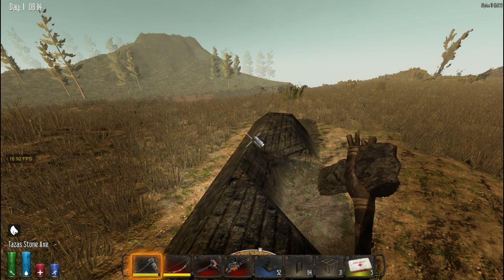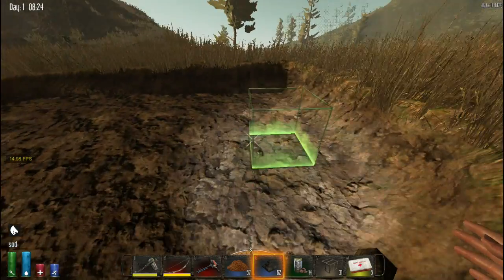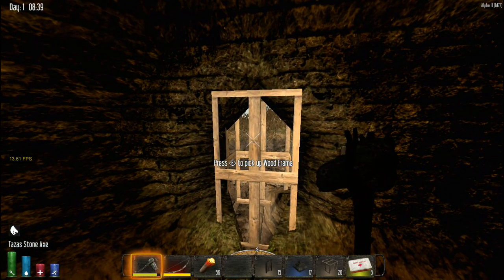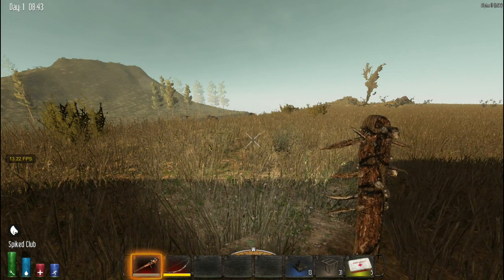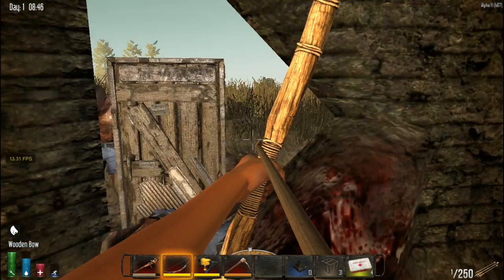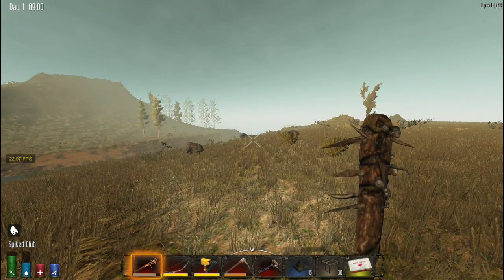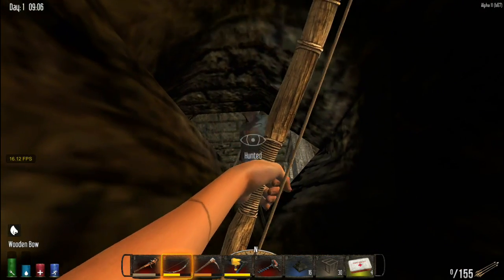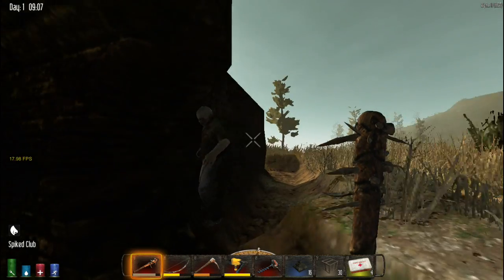7 Days To Die Alpha 11 - Sod Base and Stress Test